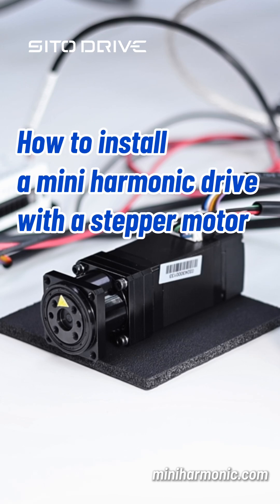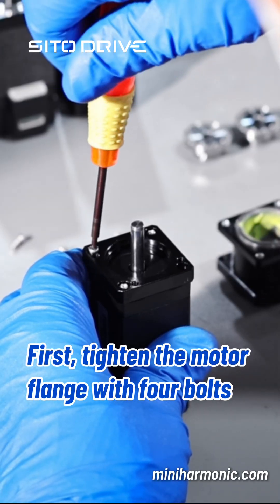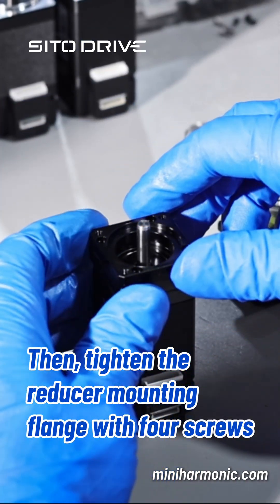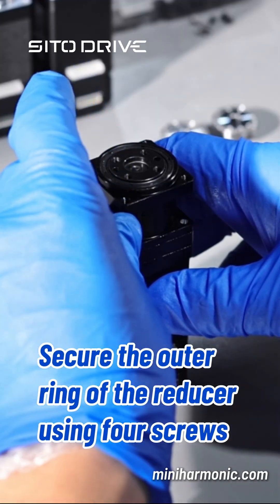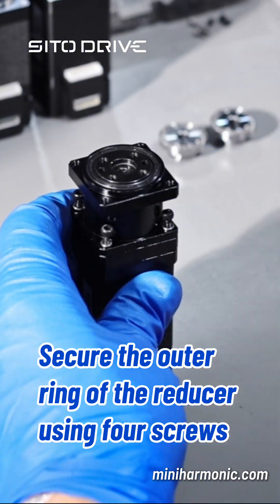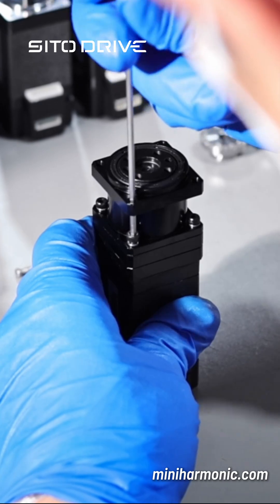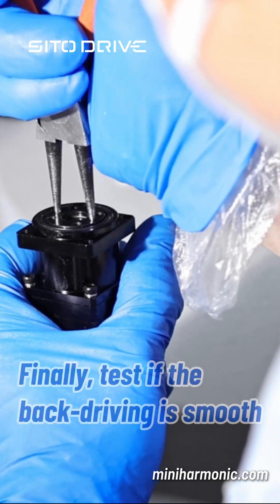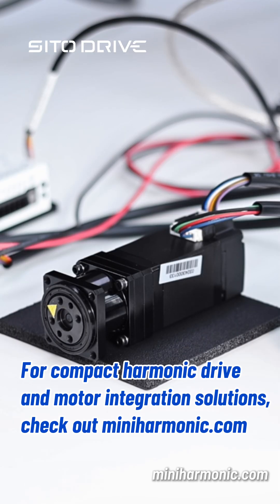automationengineering roboticsengineering automationtechnology roboticsystems steppermotor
in this video, we demonstrate the integration of a nema11 stepper motor ⚙️ with our cs-08 harmonic reducer 🔧.
see the full assembly process and how these components work together to achieve precise and smooth motion for compact robotics applications 🤖.